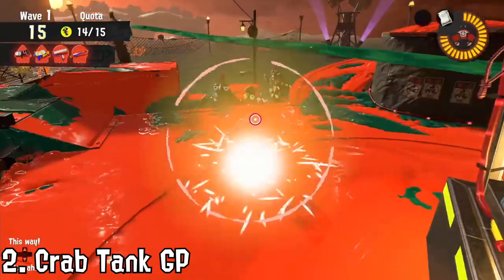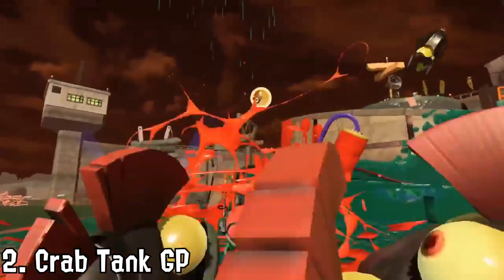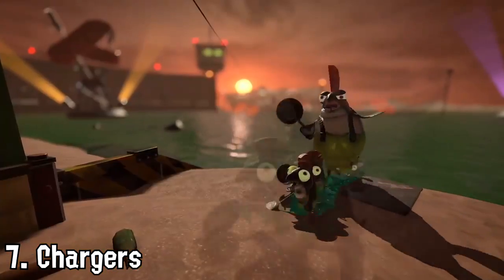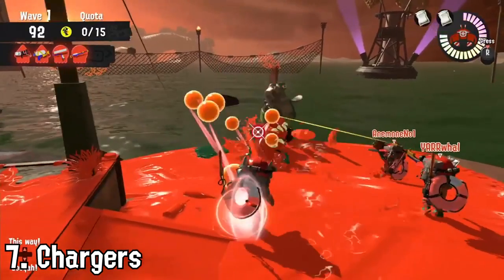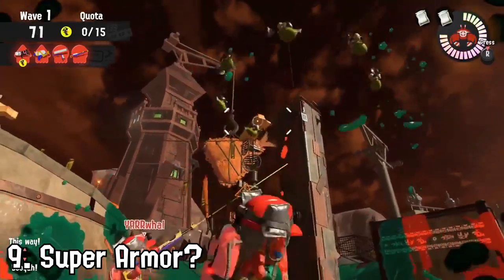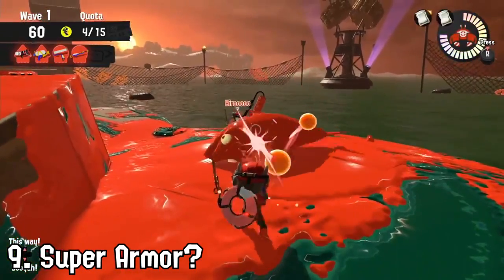What You MISSED In The Splatoon 3 Salmon Run Next Wave Trailer!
In the previous direct (2/9/22) we received a new Splatoon 3 trailer being Salmon Run: Next Wave. I tried to point out and "analyze" some things y'all might've missed.
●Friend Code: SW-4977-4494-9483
Memberships!